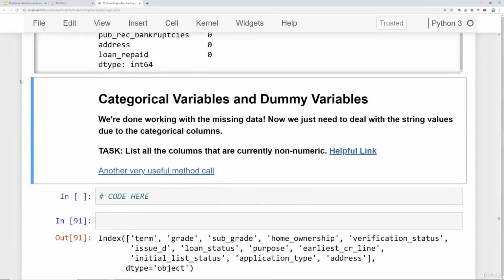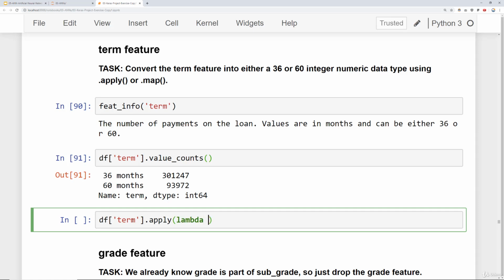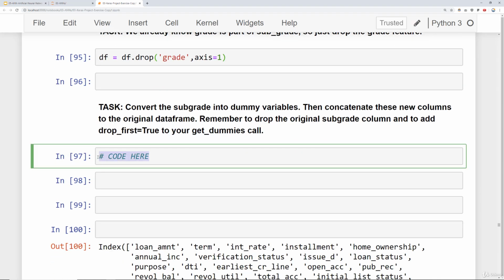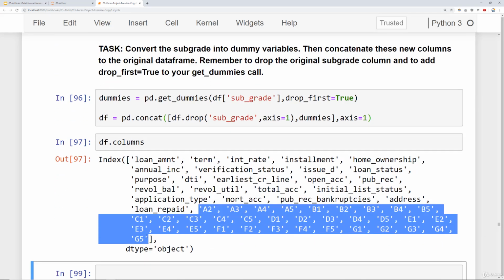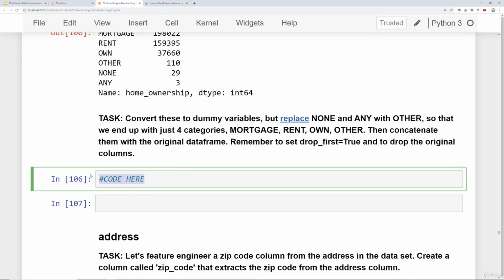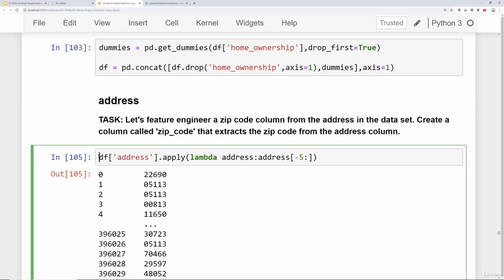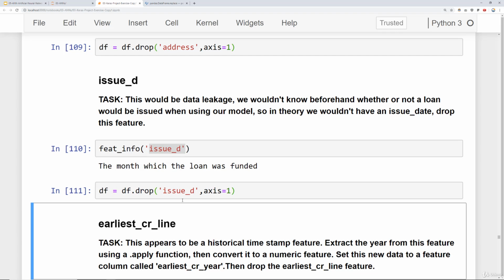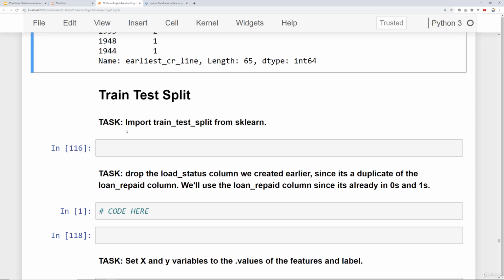50. Keras Project Solutions Categorical Data